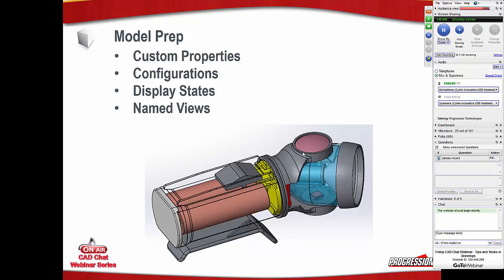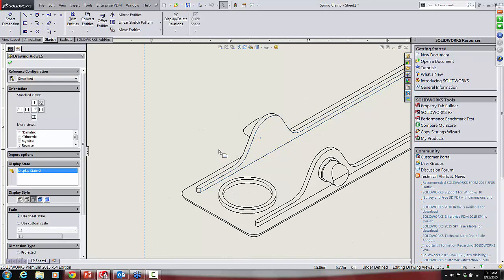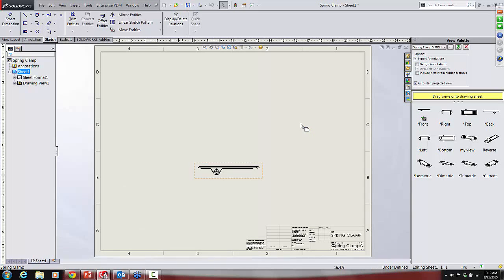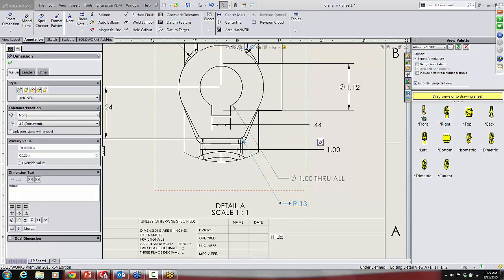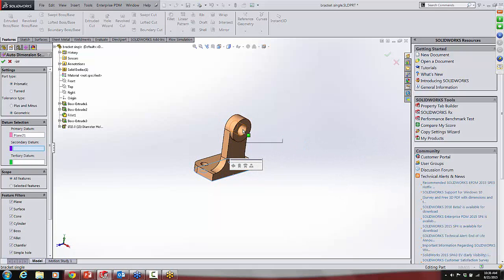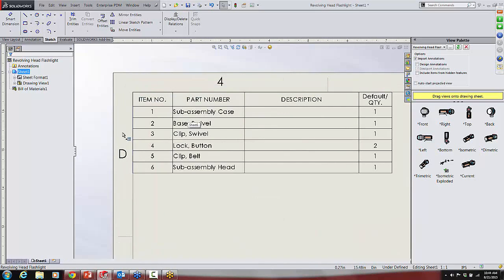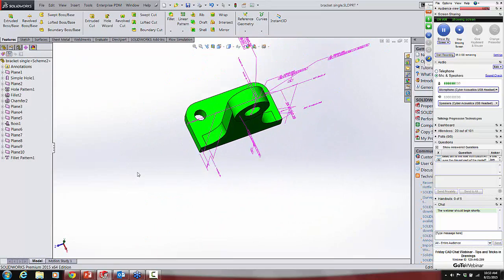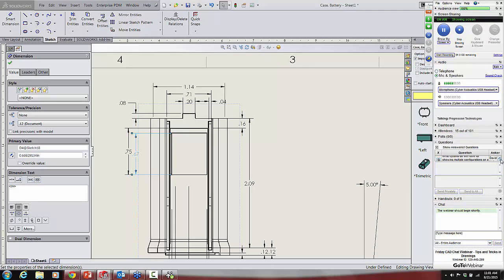SOLIDWORKS Drawings Tips and Tricks